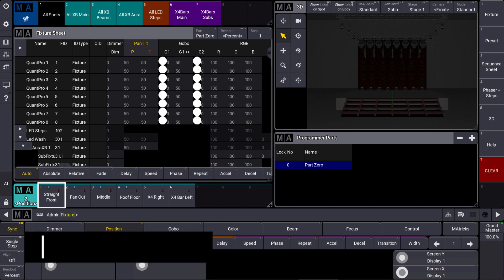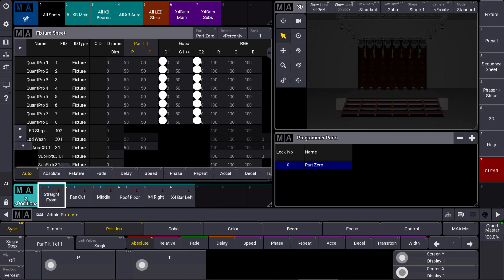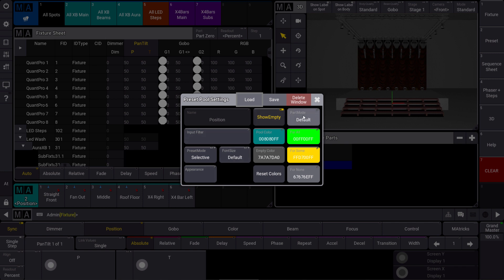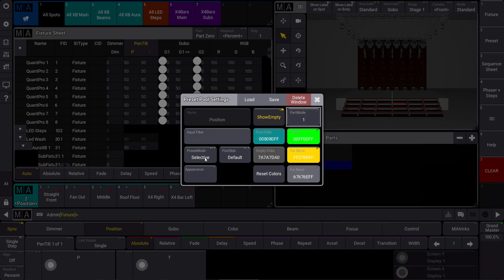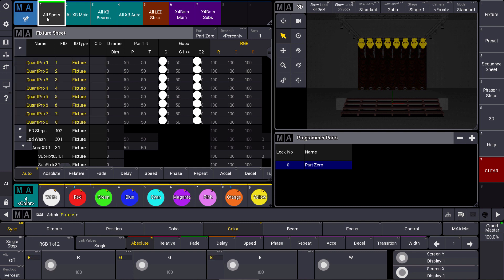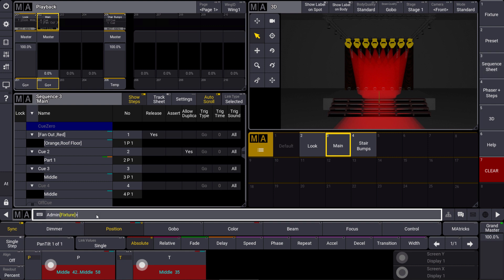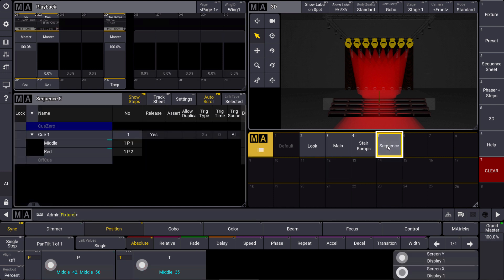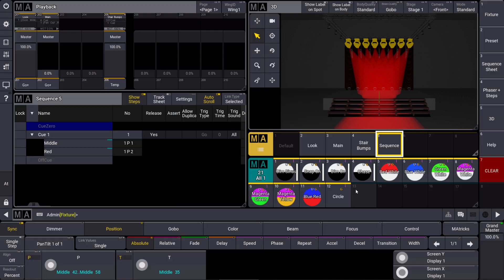grandMA3 | MA Tips [EN] | Part Modes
Today we go a step ahead with the parts and have a look at part modes for presets.